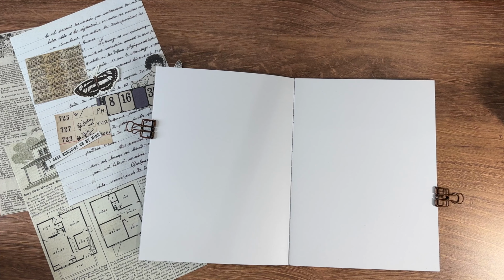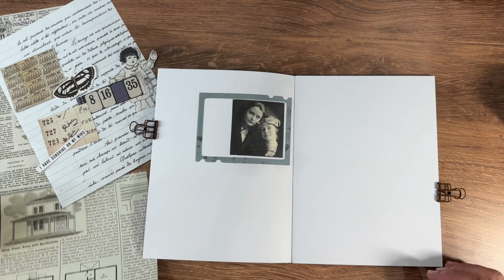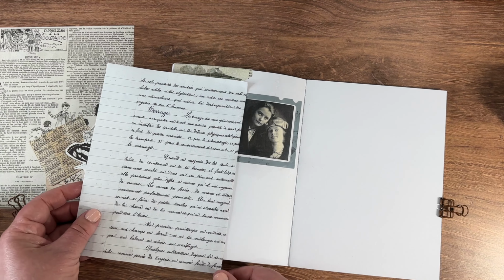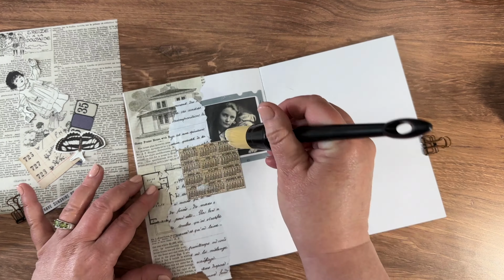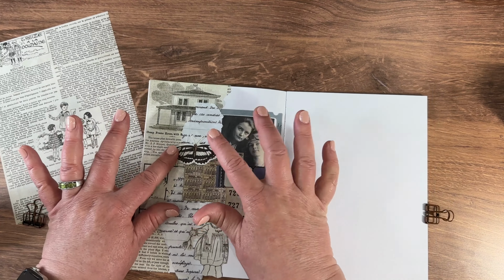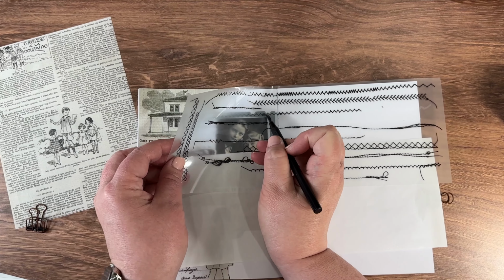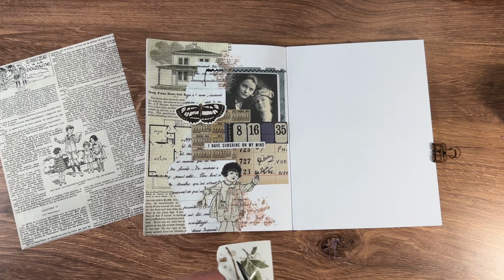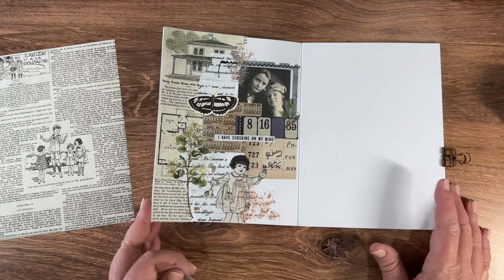Art Journal With Me | Unknown Ancestors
Thanks for joining me as I work on an Art journal page with printable unknown ancestors and a mix of my paper craft products with 49andMarket

Stitching Rubons [the ones I used are sold out so this pack also has black stitching]

Matte Medium

Brush used with Matte Medium

If you are a retailer stocking 49andMarket products, please feel free to add a link to your shop in the comments!